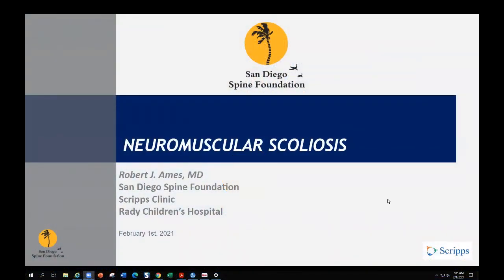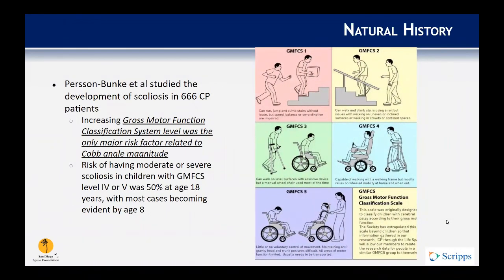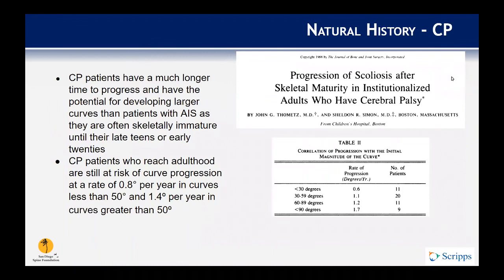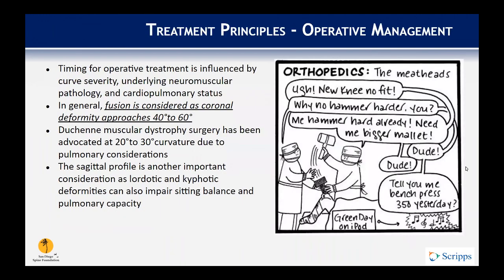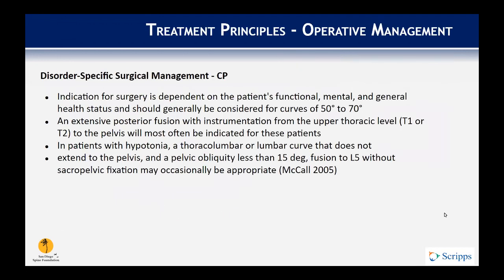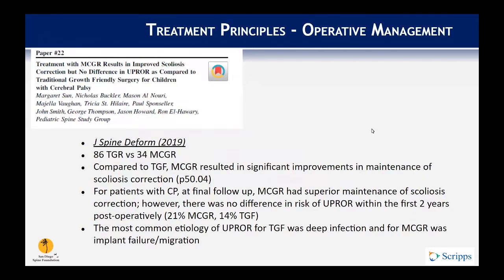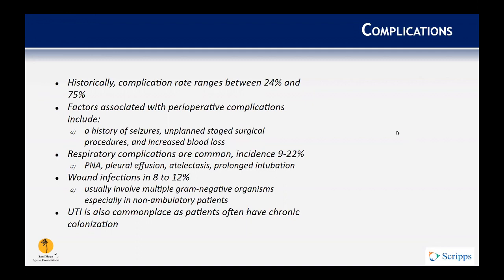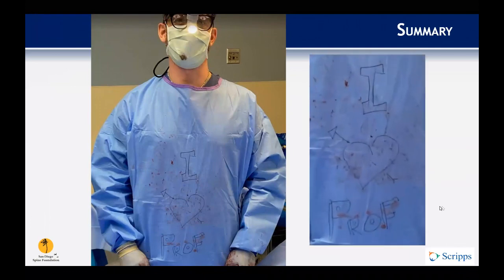Neuromuscular Scoliosis - Case Conference Feb 1, 2021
Neuromuscular Scoliosis presented by Robert Ames, MD, on February 1, 2021.  This lecture is part of the ongoing Fellows Case Conferences hosted by the San Diego Spine Foundation.